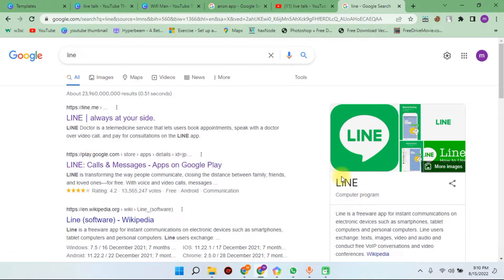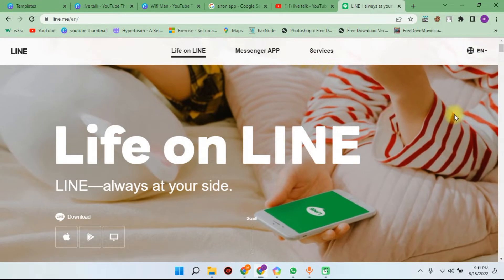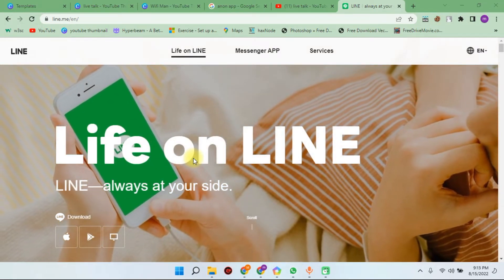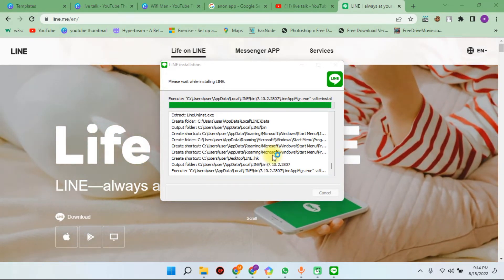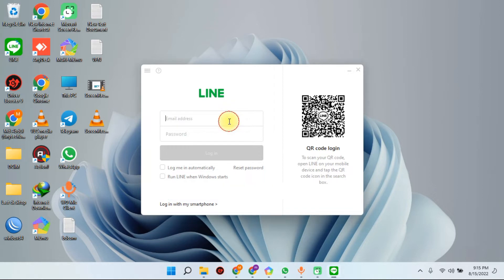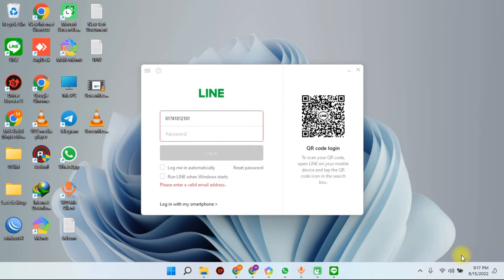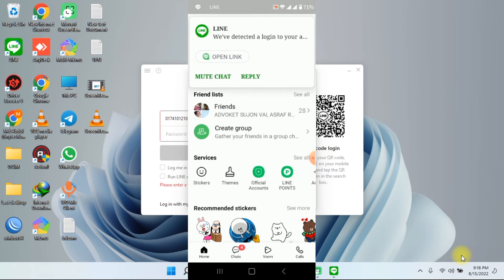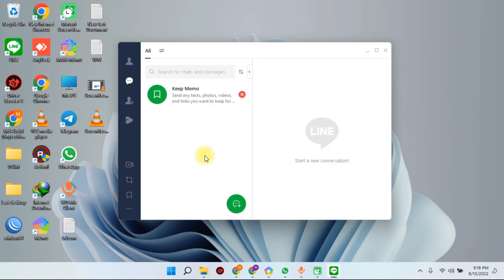How to Use Line on PC & Laptop | Install Line Windows | Line Desktop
Line for pc, in this line messenger tutorial you will be learning how to use line messenger on pc, so if you want to use line on pc then you must watch this video till the End

VIDEO COVER::
how to use line messenger
how to use line messenger on pc
how to use line on computer
how to use line on laptop
how to use line on desktop
how to use line app in pc
how to use line in pc
line for pc win 10
line messenger tutorial
line for pc
lcd monitor or tv one line solution